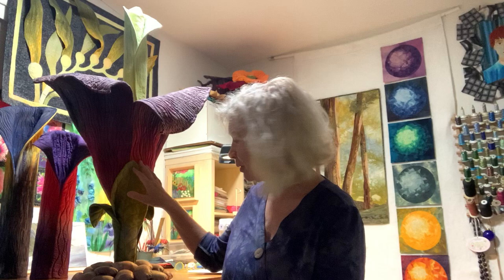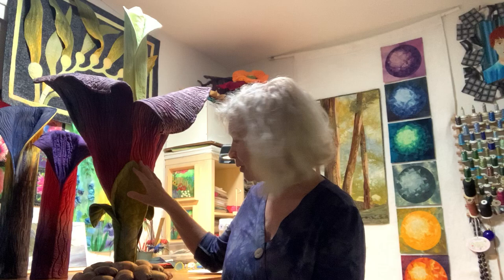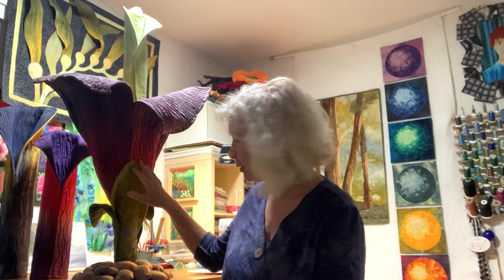Art Auction Highlight: Marjan Kleupfel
A teacher, artist, and writer, Marjan Kluepfel uses fabric to create richly-colored, highly-textured collages and sculptures. For Art Auction 2020, she created a life-sized replica of a corpse flower, a towering, slow-blooming plant that gained its name due to its odor. to learn more about the artist. To bid on “Corpse Flower” — as well as 200+ other works by artists from the Sacramento region and beyond — go to Bidsquare.com⁣ and search for the artist by name before July 18.